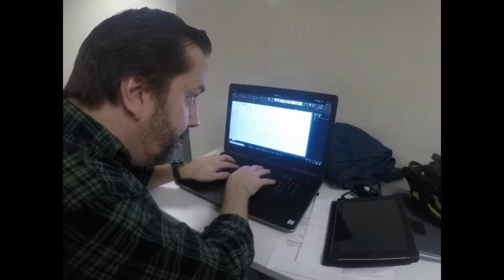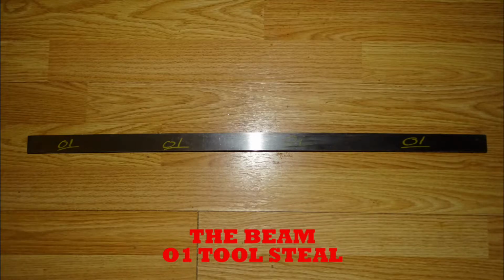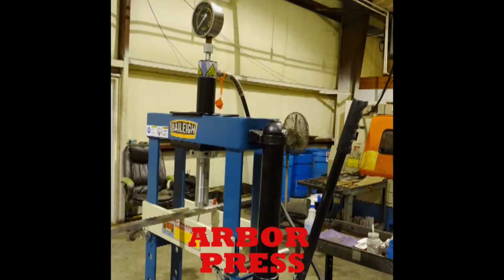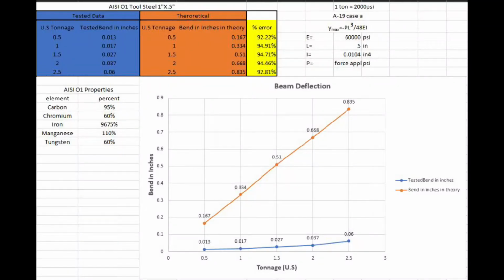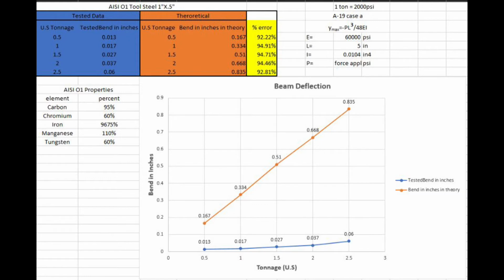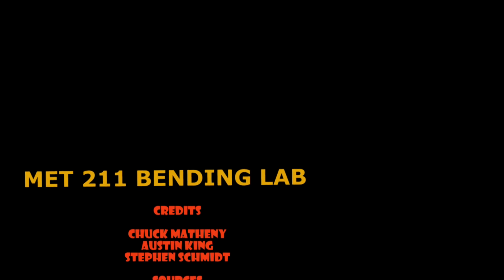MET211 Bending Lab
Applied Strength of Materials